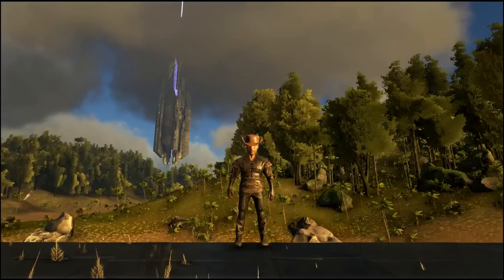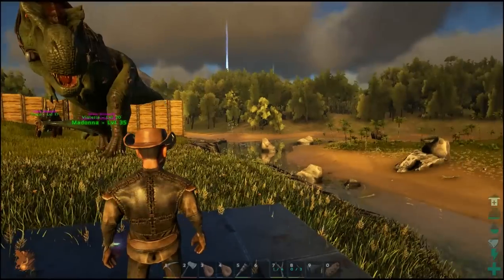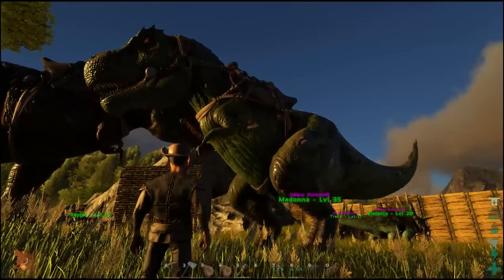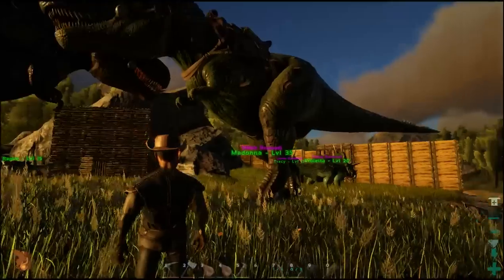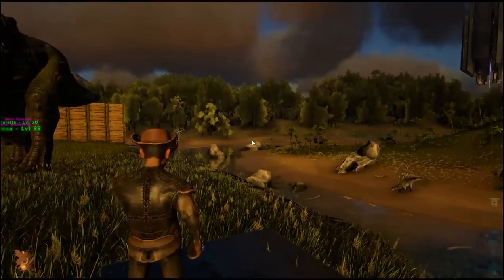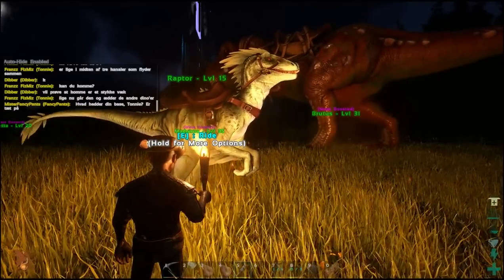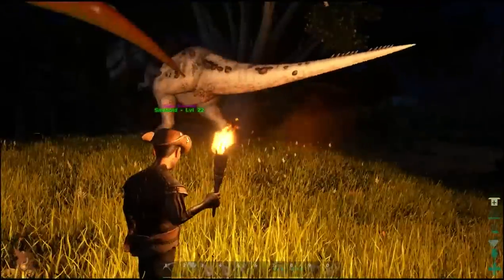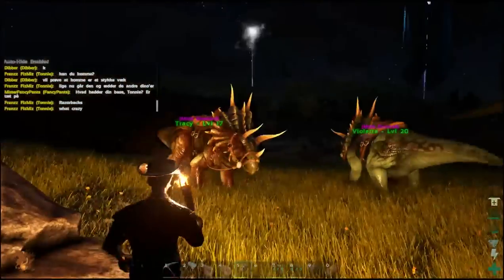How to Power Level in ARK: Survival Evolved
This is a quick video where I tell you how to powerlevel in ARK: Survival Evolved.

This is a method that i recently figured out. - You can reach end-game in 2 days of serious gaming. I got around 3 levels each, half ingame day. 12 ingame hours = 24minutes.

I'd suggest you stay near rivers in the midland section. Spinos gives the most XP, then Brontos, T-Rex and Carnos, I think.

You can also go the slower way of powerleveling and just make Narcotics. 30min berryfarming on a trike, gives you around 6-800 berrys. Then just spoil a lot of meat and get to work. This easily gave me 1-2 levels in 30minutes at lvl 30. This will of course level you much faster if you're low-level.

All in all an amazing game that is being updated several times a day! Can strongly recommend this game to every single Dinosaur fan out there!

Big thumbs up to the developers for actually working on their non finished game, with a speed that I have never seen before!

IMPORTANT: This video was recorded and the powerleveling was done on an Unofficial server. Which means the admins of these servers can now adjust exp gain etc. This might not work. Or it might even work better than when I did it!